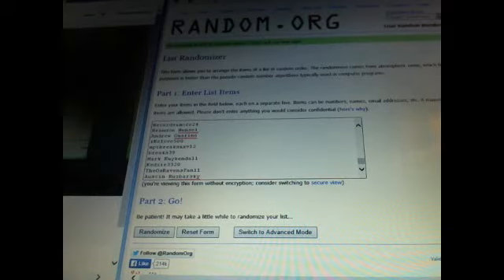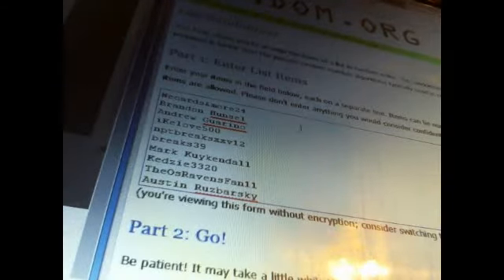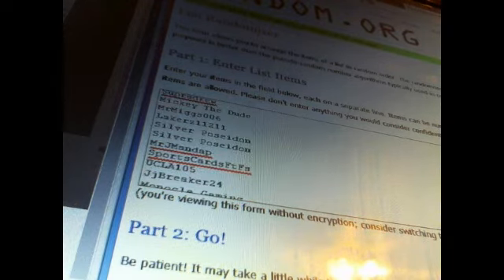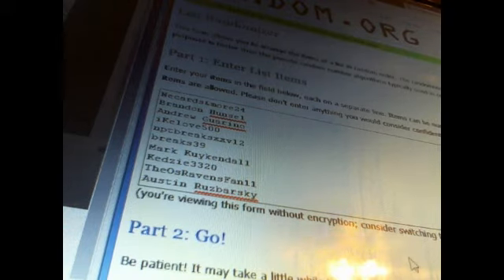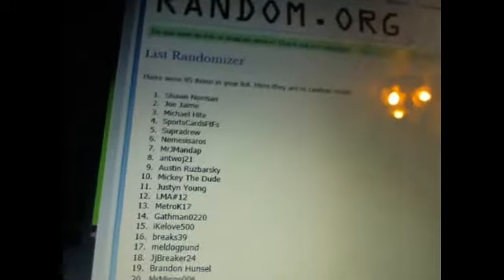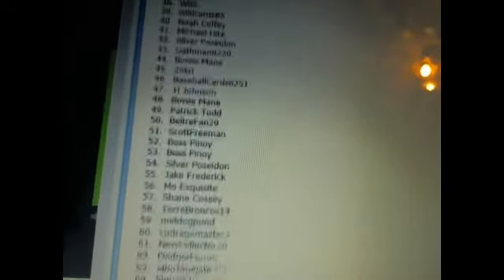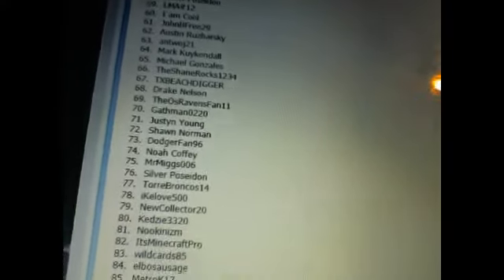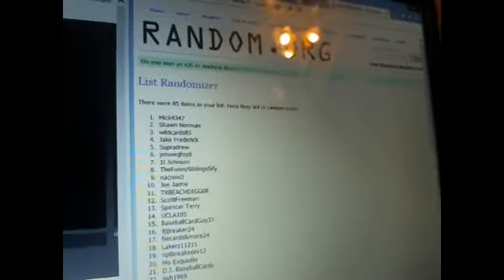We Have Another Winner! Sub Contest Steve Smith Auto! - Please Watch!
Congrats to the winner of this round
Please PM me your mailing info
Thanks